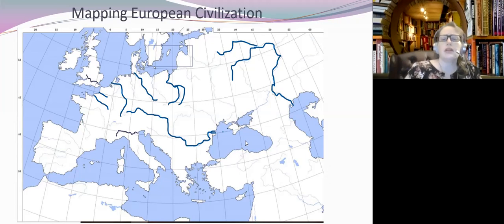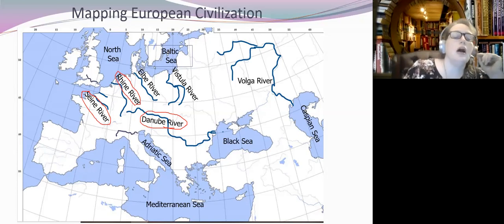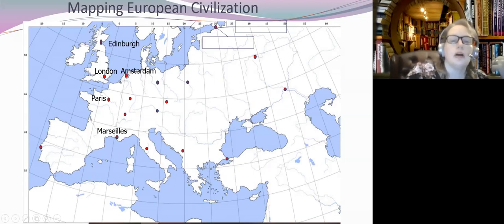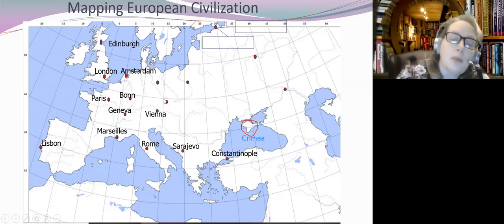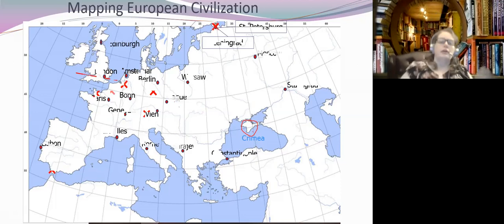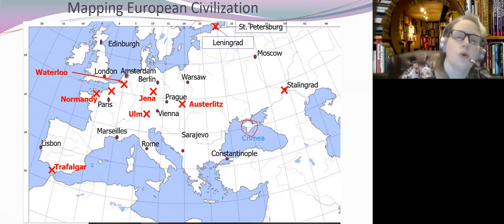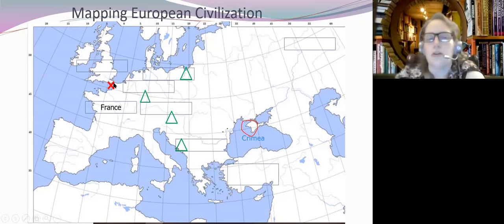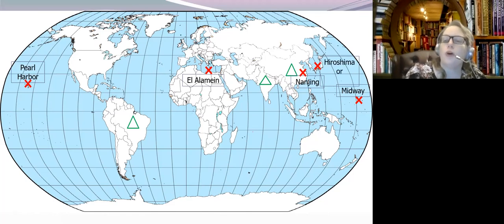HIST 2110 Map Review